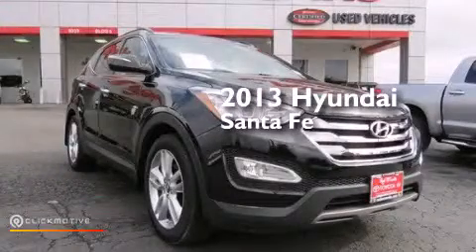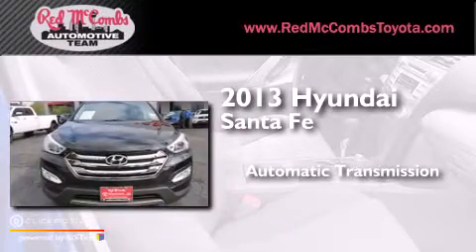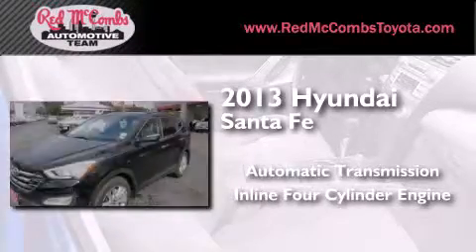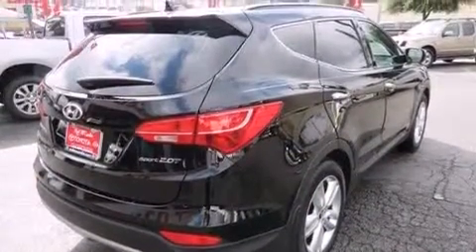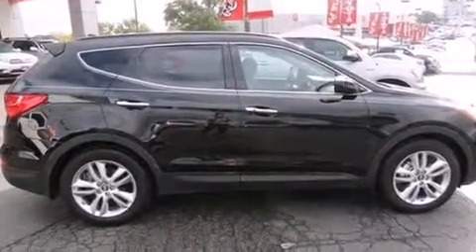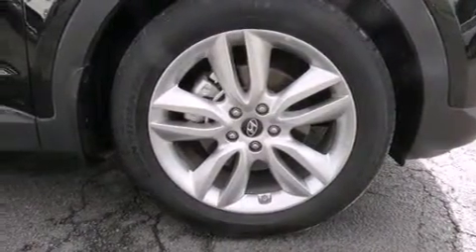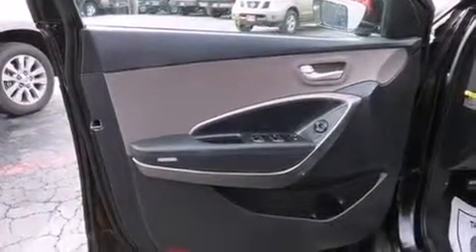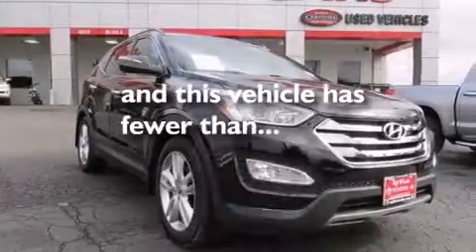2013 Hyundai Santa Fe San Antonio TX Red McCombs Toyota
Walk-around Video for our 2013 Hyundai Santa Fe here at Red McCombs Toyota . Red McCombs Toyota has been honored to serve the San Antonio , Kirby , New Braunfels , and Boerne , TX area for over 25 years ! We promise that your experience at our dealership will exceed your expectations ! We have a great selection of new and used vehicles and would love to tell you about any additional discounts on the 2013 Hyundai Santa Fe . Come see why we are the Home of the Real Deal ! Year : 2013 Make : Hyundai Model : Santa Fe Engine : Turbocharged Gas I4 2.0L/122 Trans . : Automatic Exterior : Twilight Black Miles : 10,789 Interior : Unknown Stock : 530595A Red McCombs Toyota 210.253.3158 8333 I-10 West San Antonio , TX 78230 Facebook Twitter Foursquare Pinterest Google+